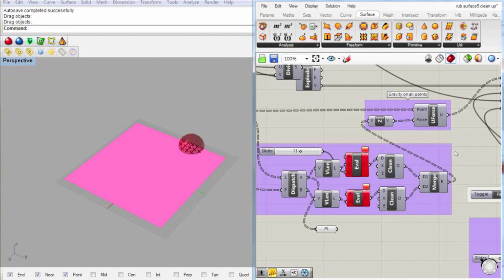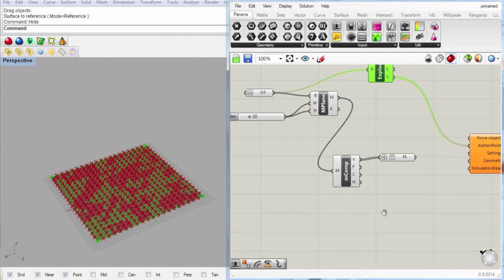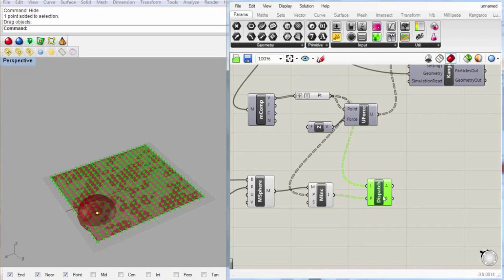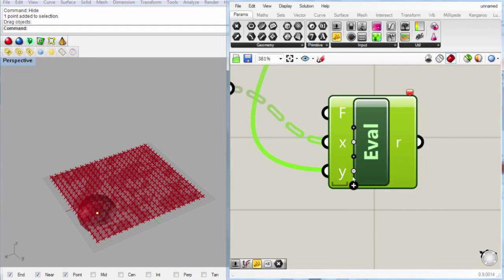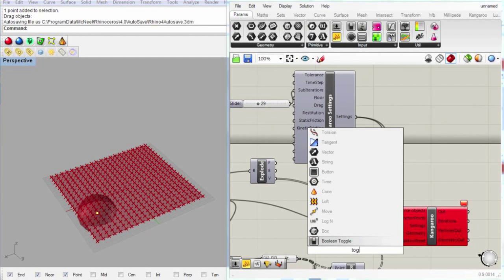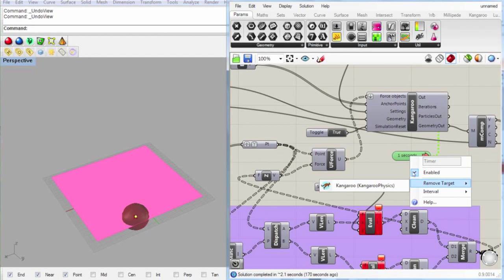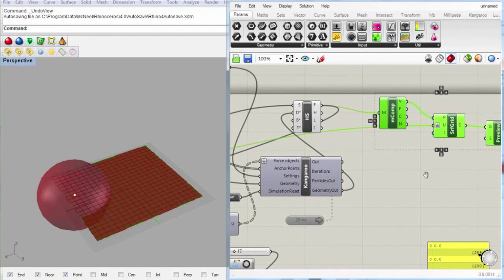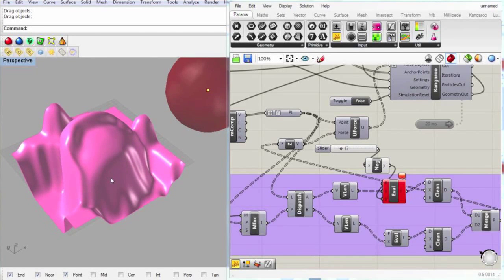Hoopsnake+Kangaroo to create a rub surface